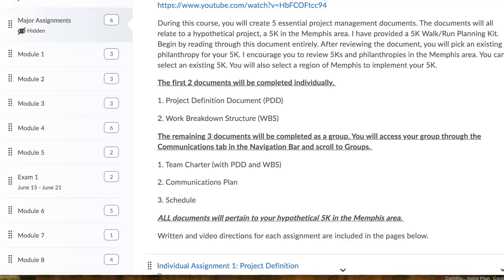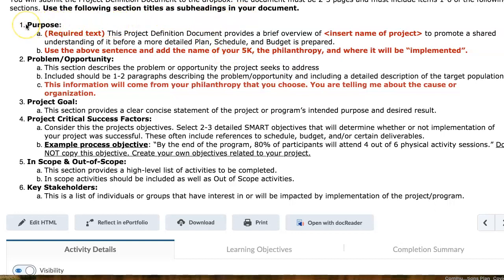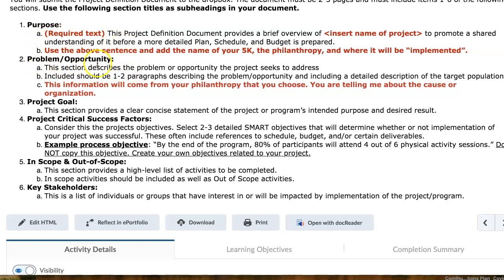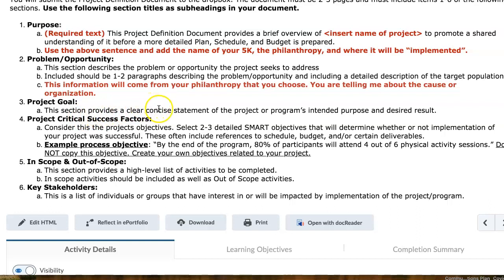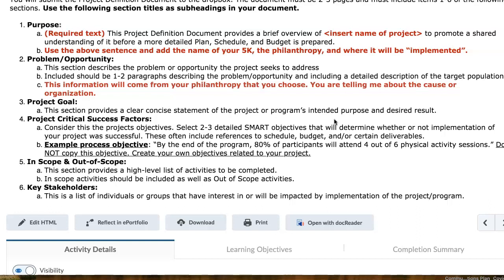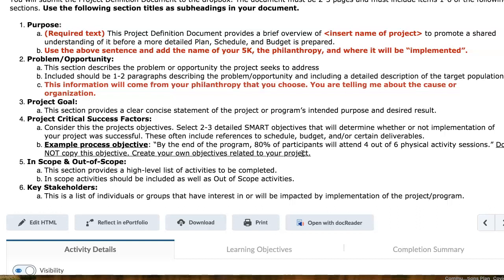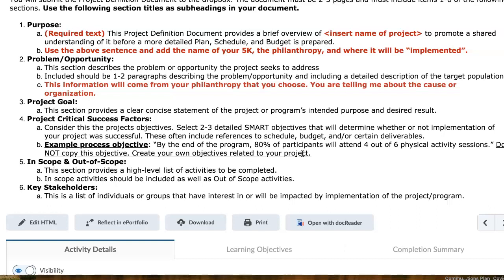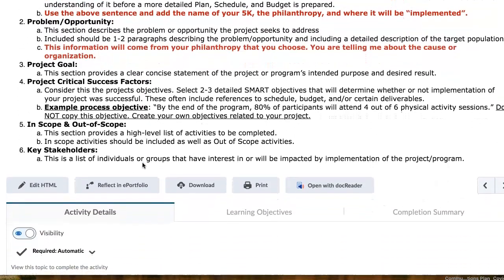Individual Assignment 1: Project Definition Document